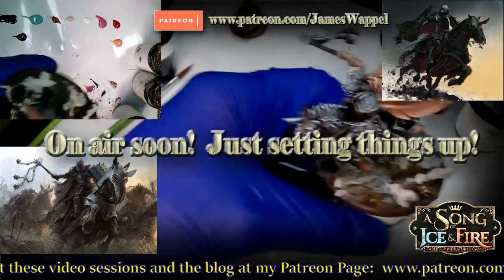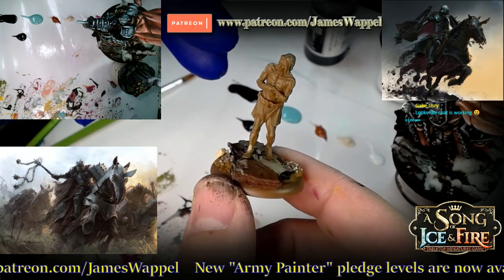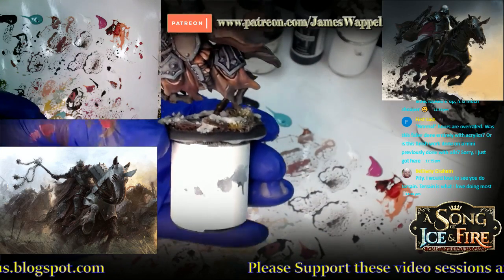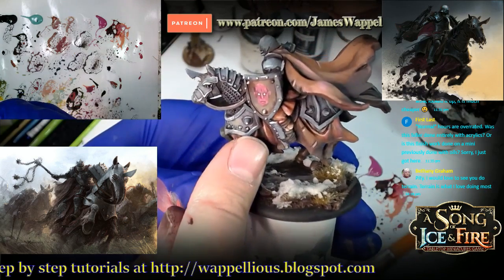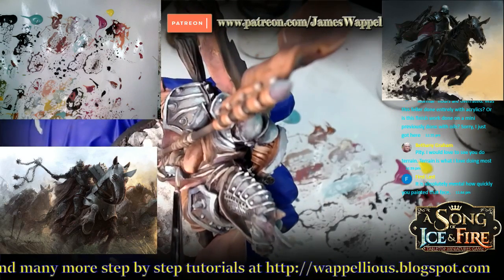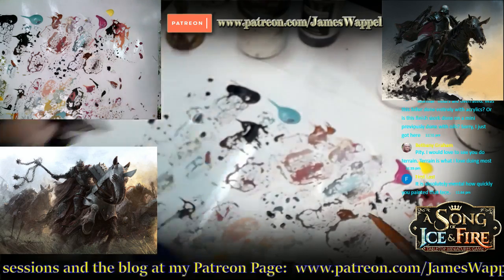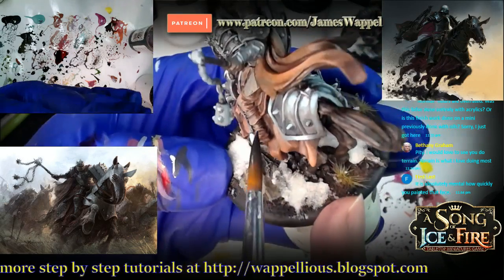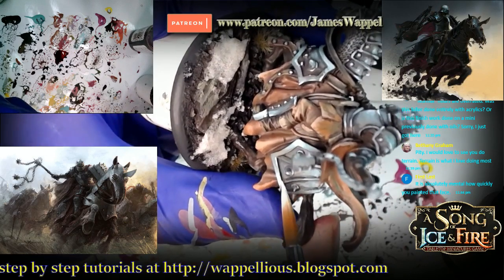How to paint Song of Ice and Fire Miniatures Flayed Men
On the Workbench I will be painting a collection of figures from the Song of Ice and Fire Miniatures Game.  These are for my Adepticon tournament army!